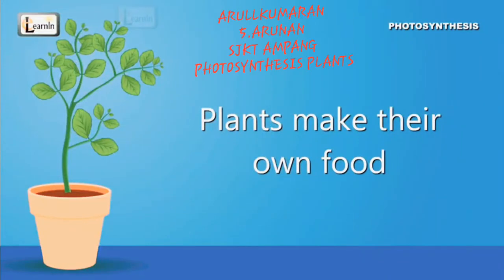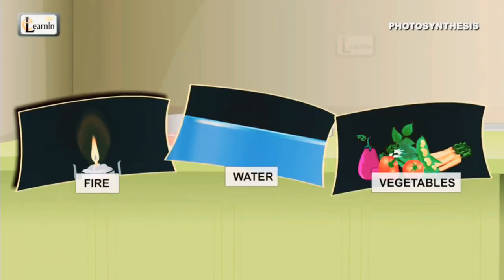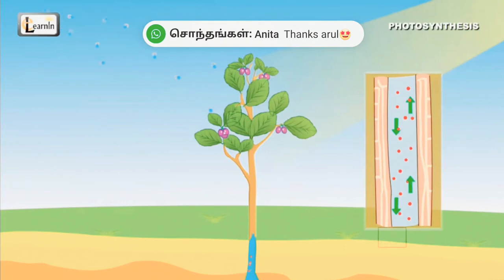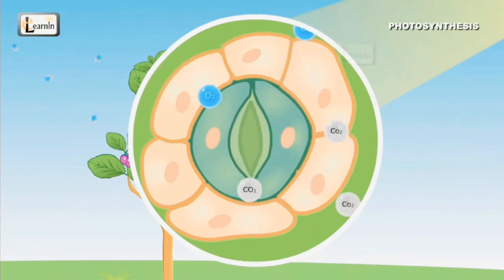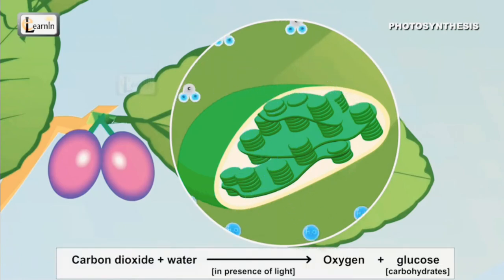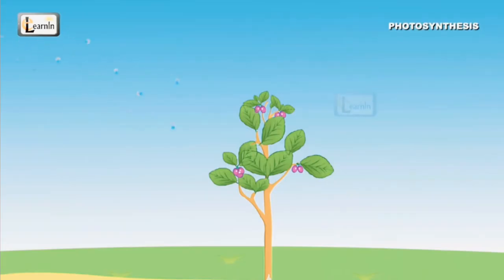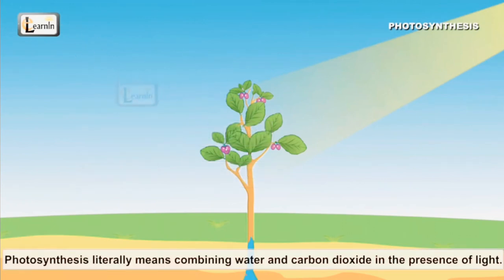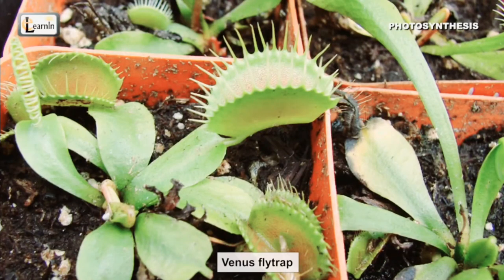Arullkumaran talking about Photosynthesis of plants